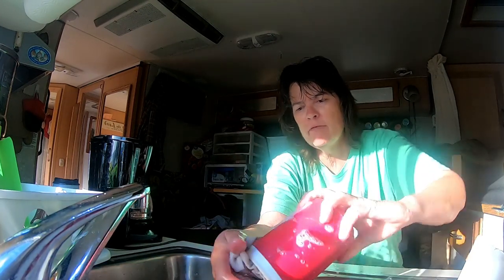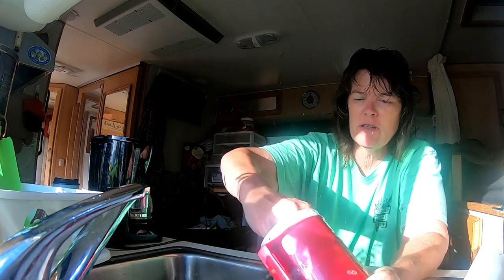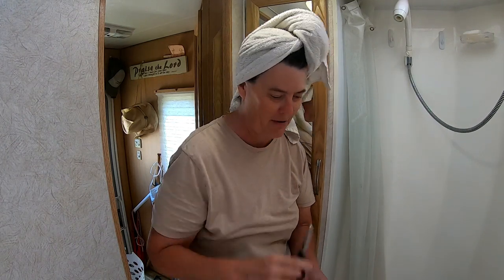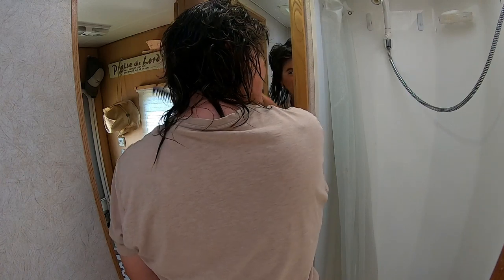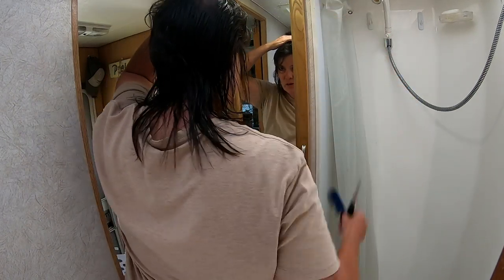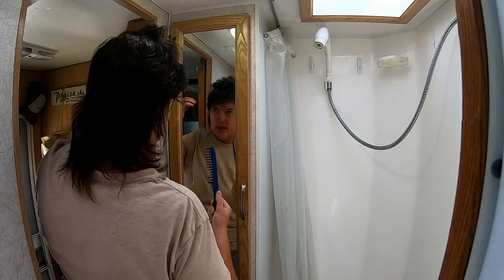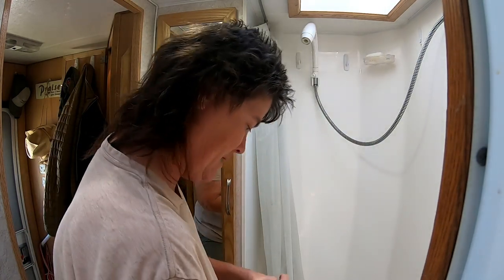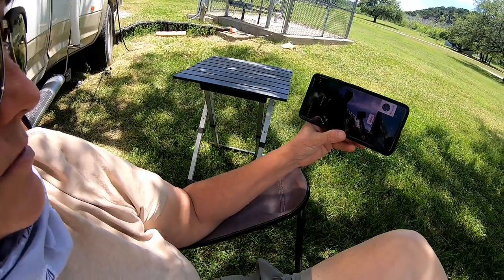A Day In The Life | Full Time In The Truck Camper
50' foot Solar Panel Extension Cables